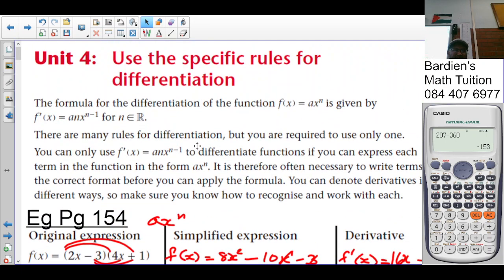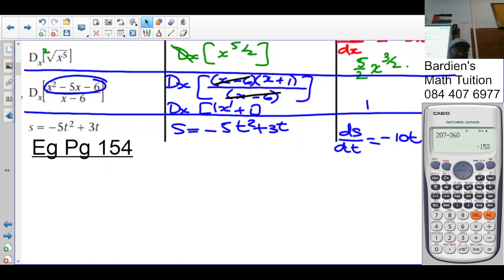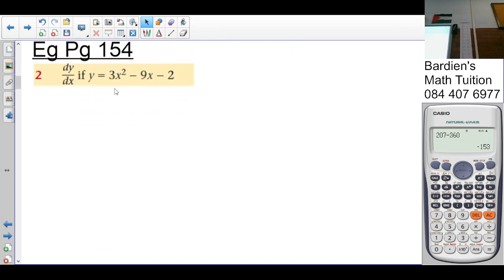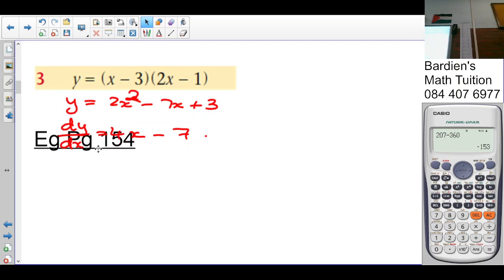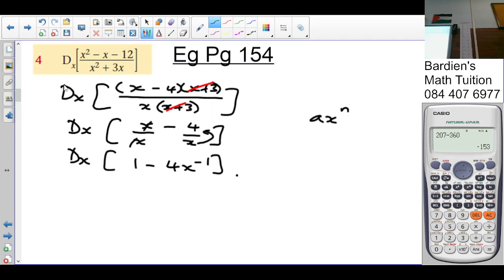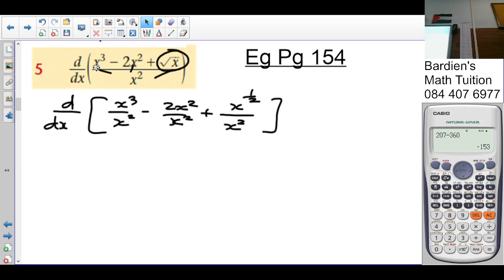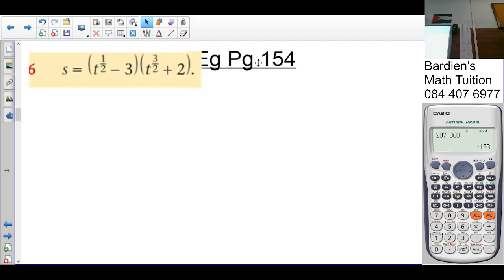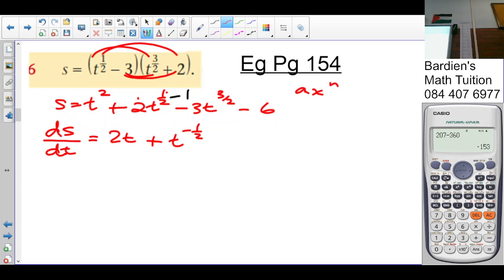Gr 12 Calculus L5 Ex 6 P2 (Differentiation By rules or Use the specific rules for differentiation)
Ex 6 Part 2 Differentiation By rules or Use the specific rules for differentiation